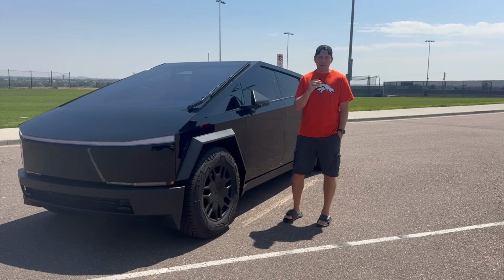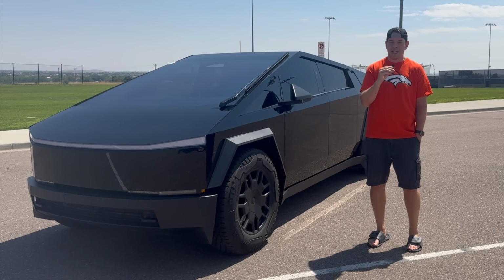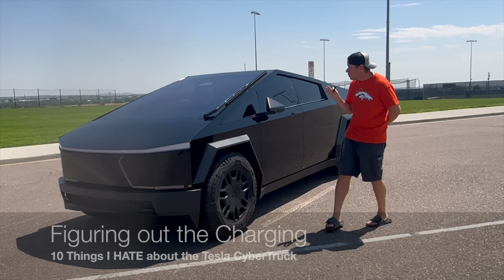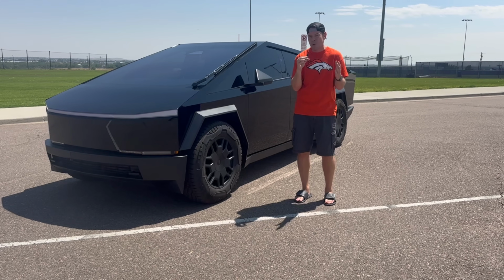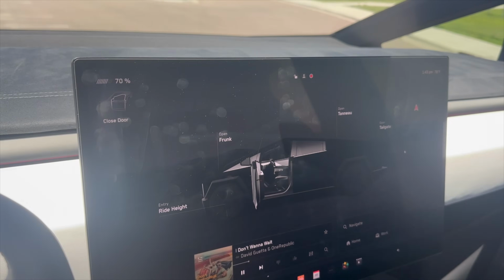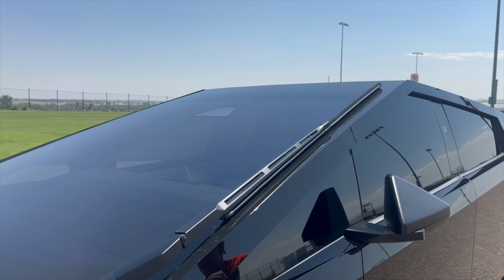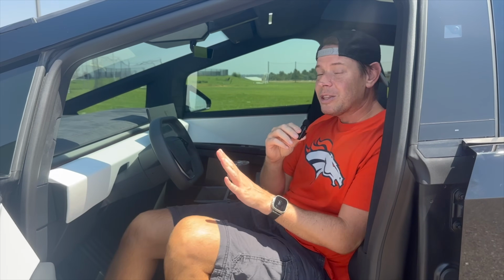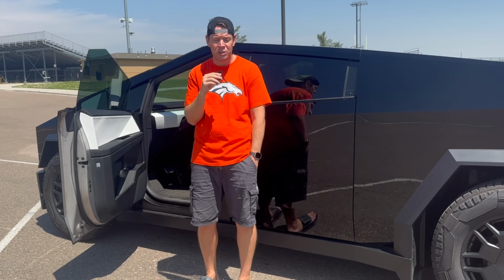I BOUGHT $120K TESLA CYBER TRUCK BEAST: WHY DO I HATE IT?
ANOTHER COUNTDOWN! This time it's the reasons I hate the tesla cybertruck beast that I have spent over $140,000 on now.

💢 Want To SEND ME SOMETHING?:

Mr. X
12210 Brighton Road